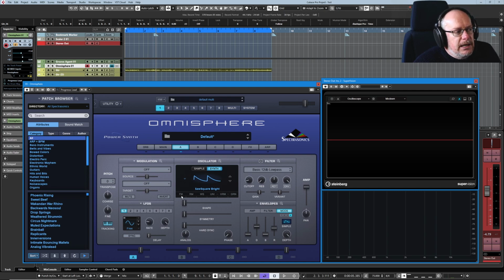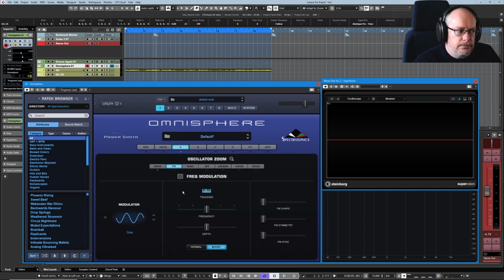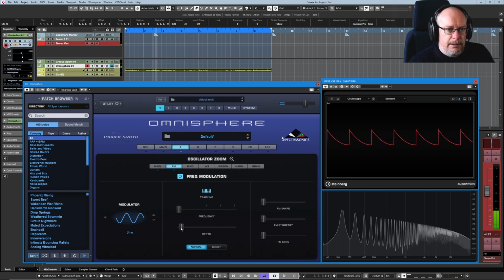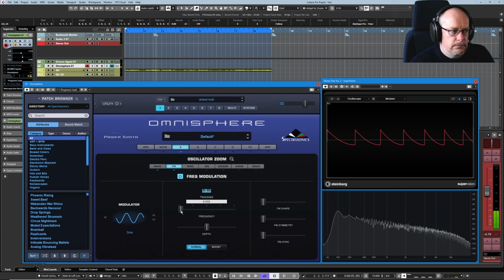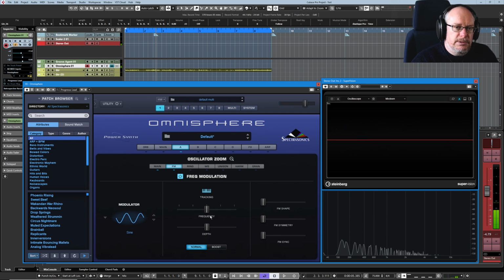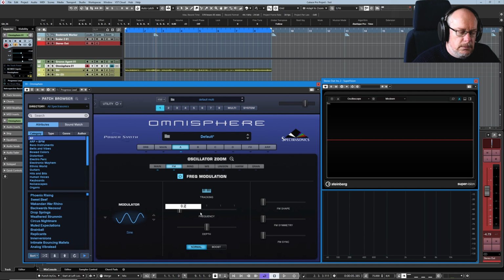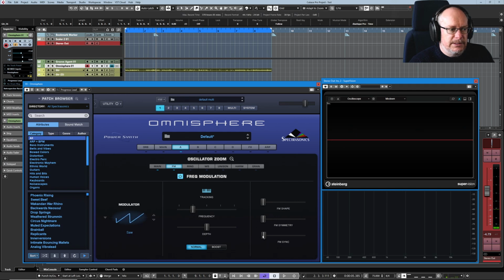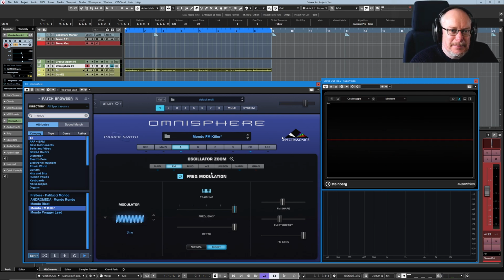Spectrasonics Omnisphere Tutorial Ep.4 - Frequency Modulation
In this episode we take a look at the Frequency Modulation options in Omnisphere - just one of six separate Oscillator modulation pages!

Omnisphere is absolutely mighty, and it's quite easy to overlook a lot of its more powerful features. In this series I break the synth down into functional areas, examining how it all fits together.

My channel is these things:

1. A place to share my songs - via various 'Back on Track' video series - in which you'll see each song idea evolve step-by-step, with me (hopefully!) improving my song-writing skills as we go.
2. An outlet for me to discuss all things musical - including technical break-downs of software and tools that I use, as well as more wide-ranging discussions of topics that interest me.